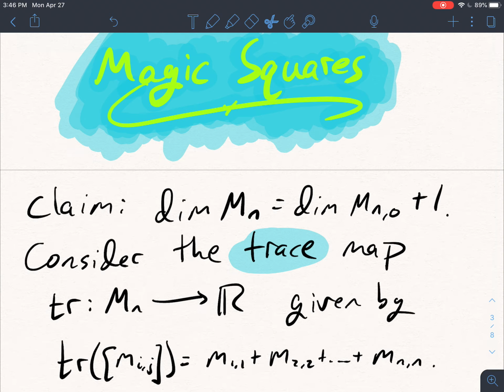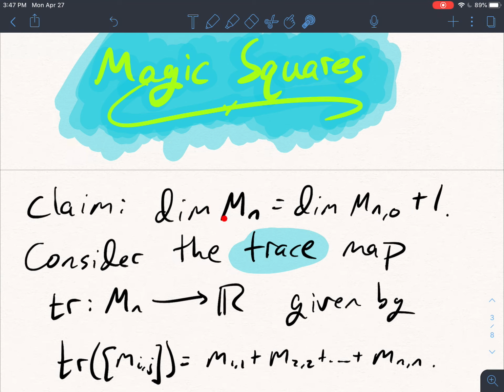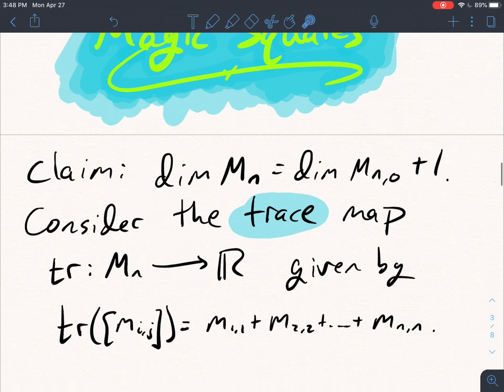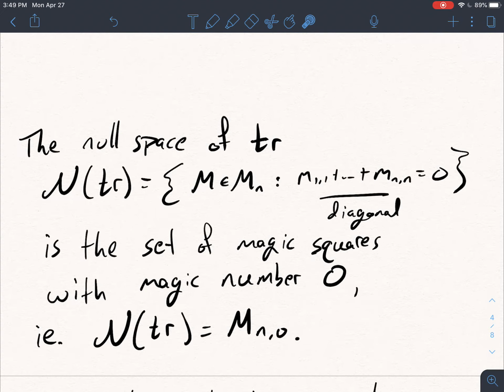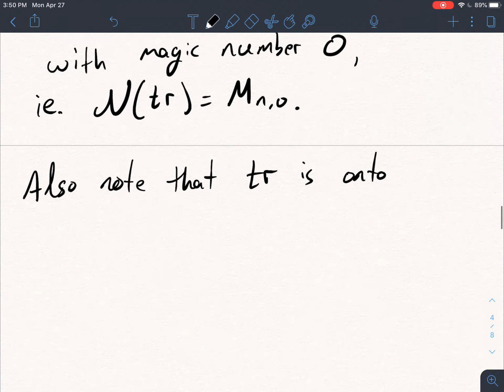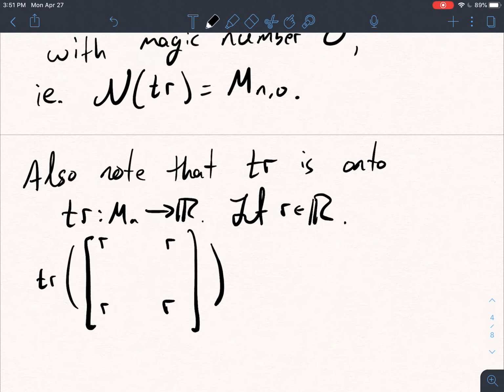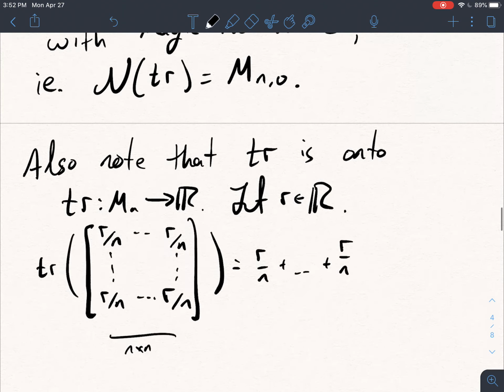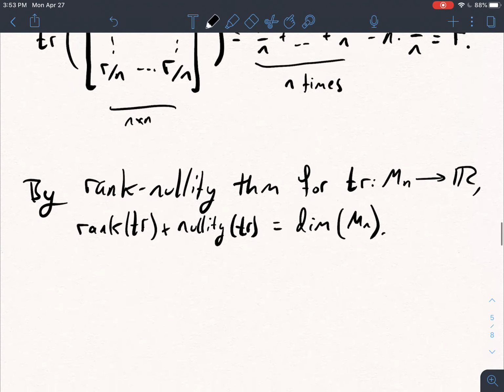Magic squares (2/3)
The set of magic squares forms a vector space under the usual operations. This is because if the rows, columns, and diagonals for matrices A and B all add up to the name magic numbers s_1 for A and s_2 for B, then the rows, columns, and diagonals of A+B will all add up to s_1+s_2, hence A+B is magic. Similarly, if A is magic and r is a constant, then r*A is a magic square. Since M_n=the set of n by n magic squares also contains the zero matrix, then M_n is a vector subspace of the vector space of n by n matrices.

Similarly, the set M_n,0 of magic squares with magic number 0 is a vector subspace of M_n. This is because if A and B have magic number 0, then A+B and r*A will have magic numbers 0+0=0 and r*0=0 respectively.